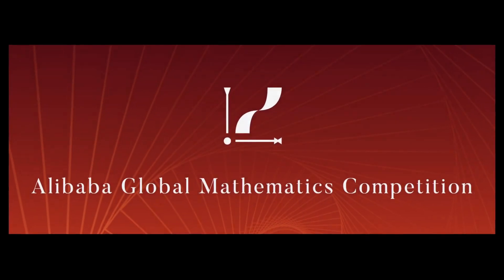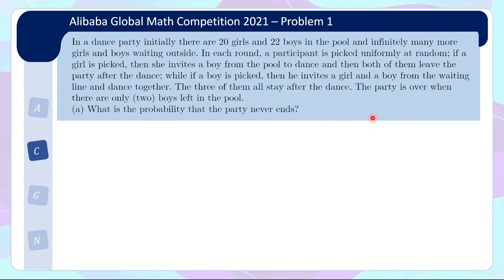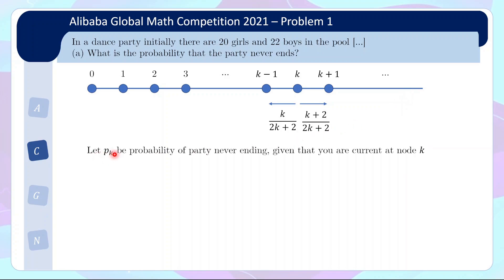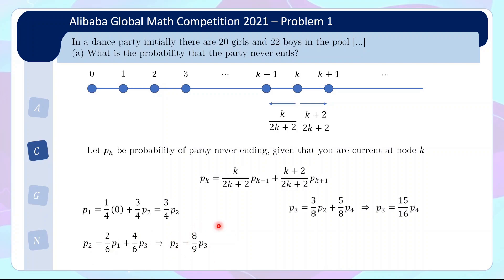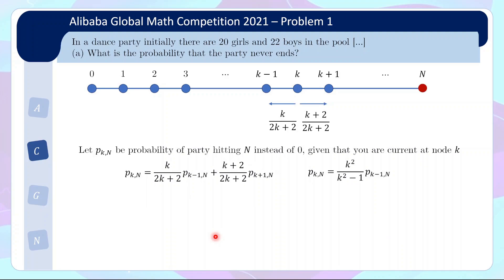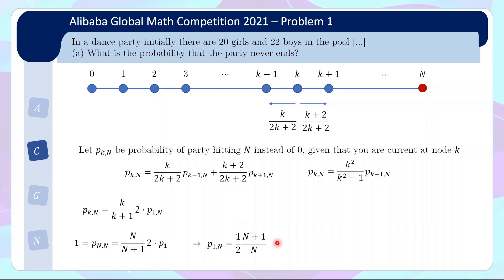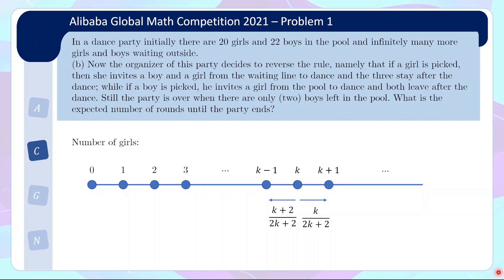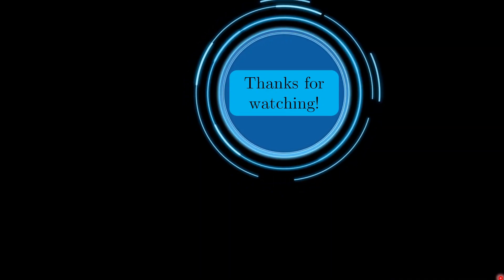USD40,000 EACH for the top 4 winners of this difficult math contest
The Alibaba Global Mathematics Competition is jointly organized by the China Association for Science and Technology, the Alibaba Foundation, and Alibaba DAMO Academy. It is a competition that requires strong knowledge of undergraduate and graduate-level mathematics. But winners of this competition will be rewarded handsomely.

In the final round, contestants are required to select one major track and one minor track before entering the answering interface. The final round includes five tracks of different subject areas:
- Algebra & Number Theory
- Geometry & Topology
- Analysis & Differential Equations,
- Applied & Computational Mathematics
- Combinatorics & Probability.